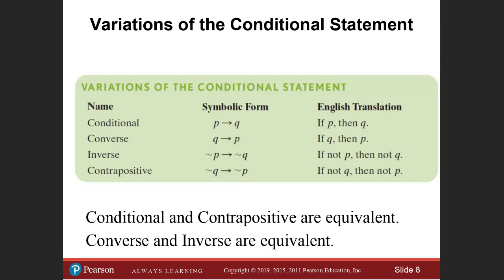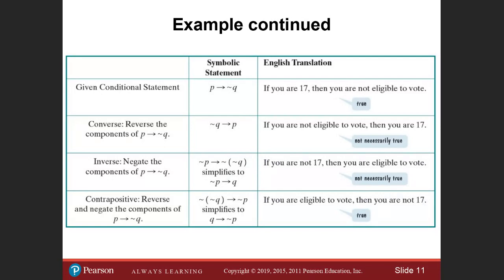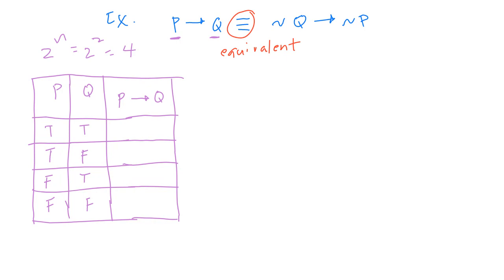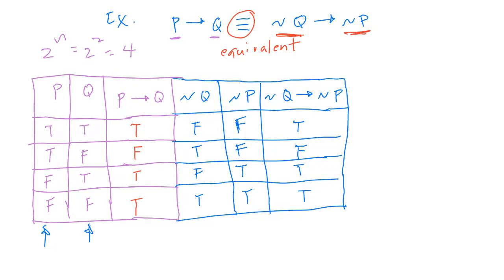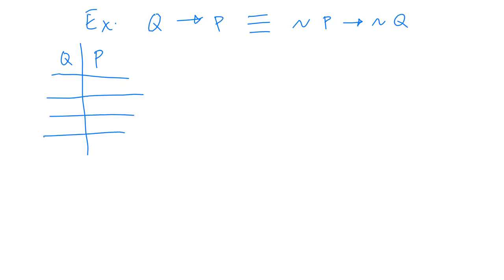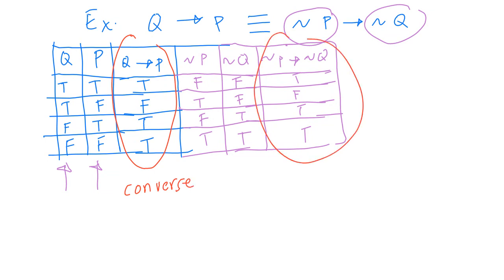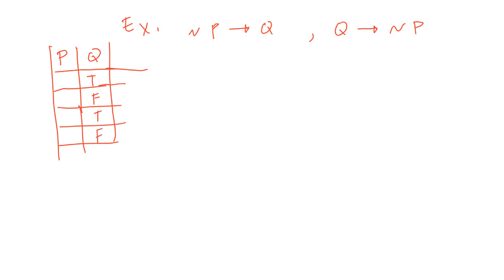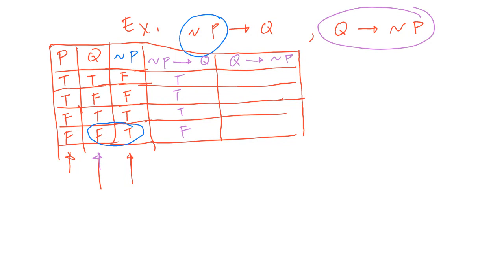Equivalent Statements and Variation of Conditional Statements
Using truth table to show that statements are equivalent.